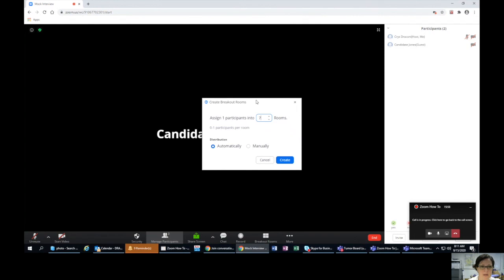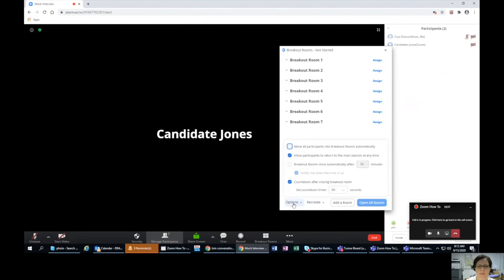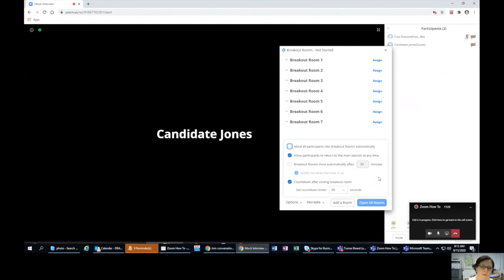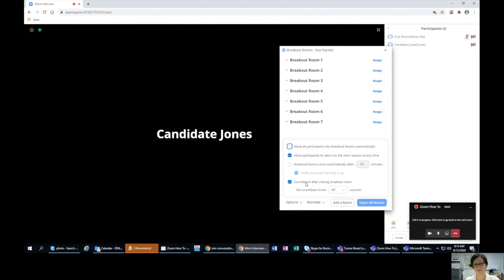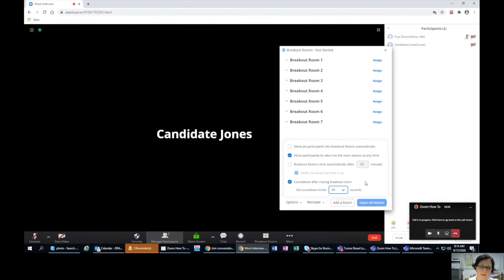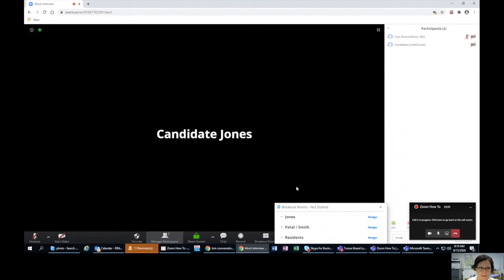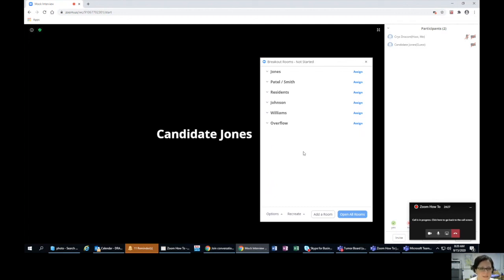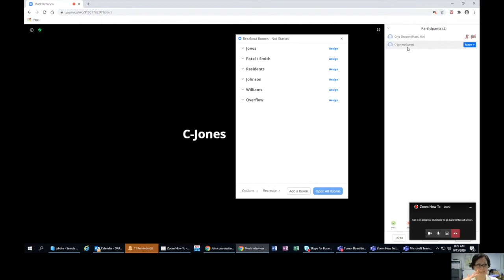Zoom for Interviews (2 of 4)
This video covers how to use Zoom and its breakout rooms for Residency / Fellowship Interviews.  Please note resources mentioned in the video can be found